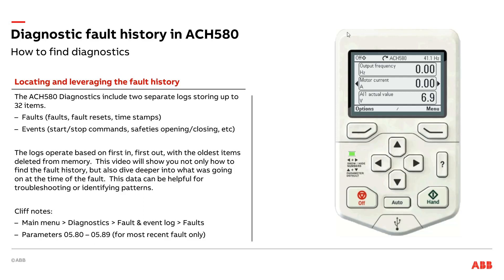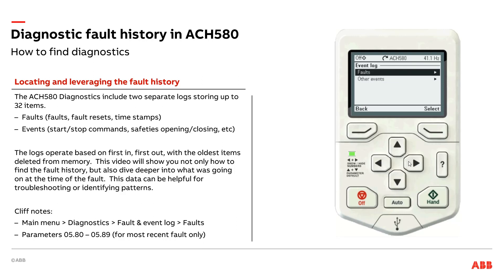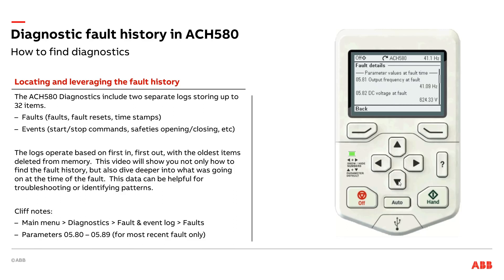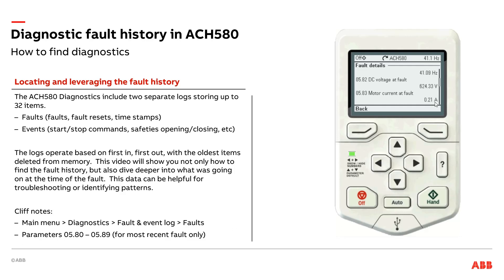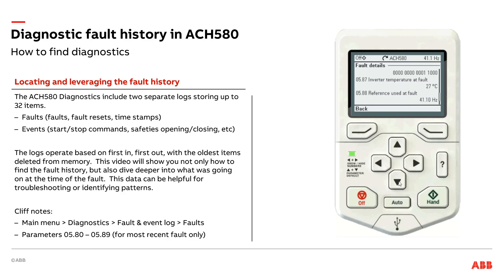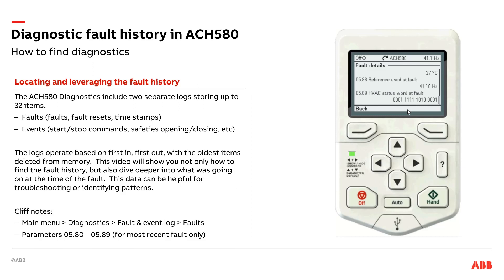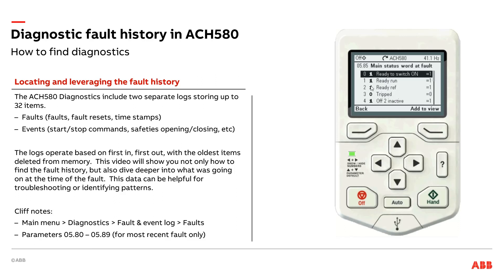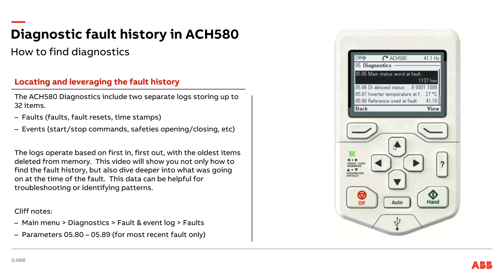Diagnostic fault history in ACH580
The ACH580 records any previous (or active) faults, when they happen, and what was going on when it happened.  This video shows you how to find the fault history in the ACH580 along with reviewing the data that is available.